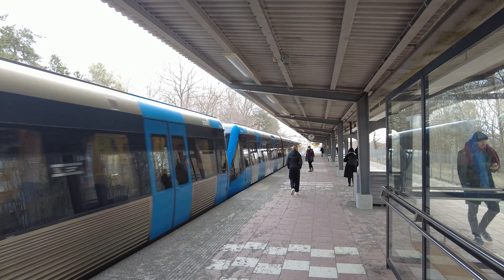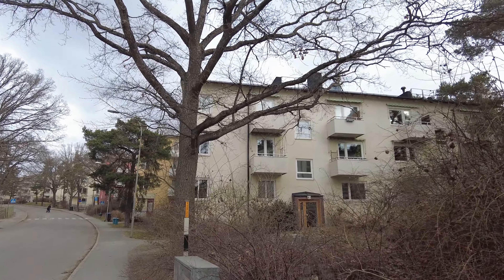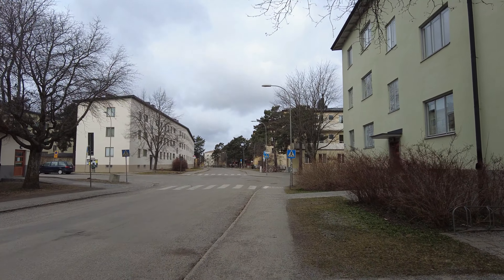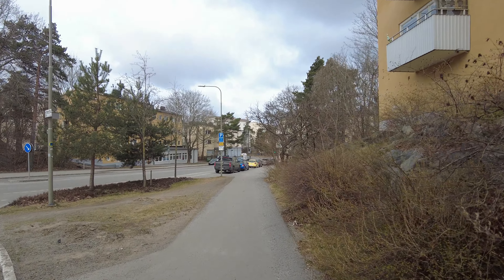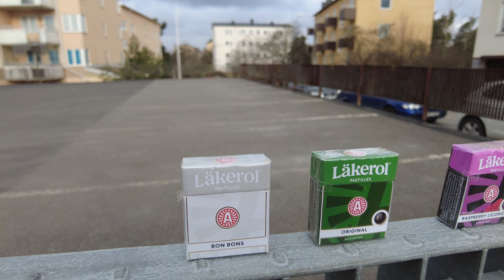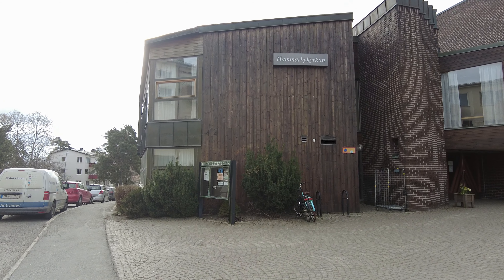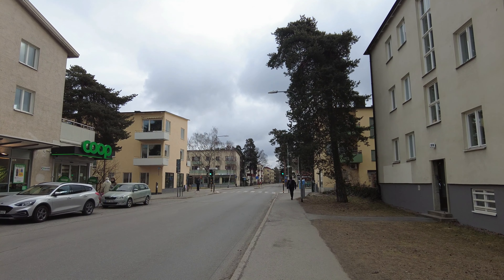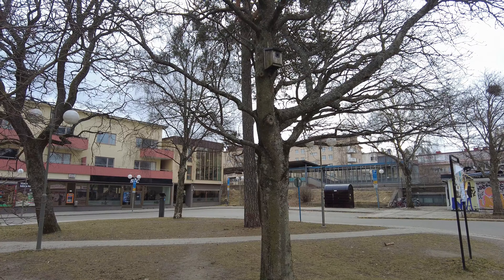Sweden, Stockholm - Walk with Olov in Hammarbyhöjden #390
Do you watch my videos? Do you enjoy them?

Equipment I Often Use :
SD card
Power Bank